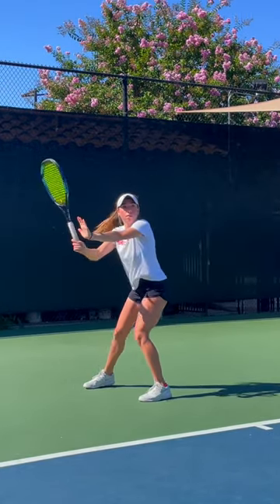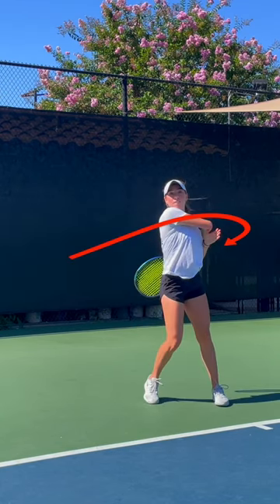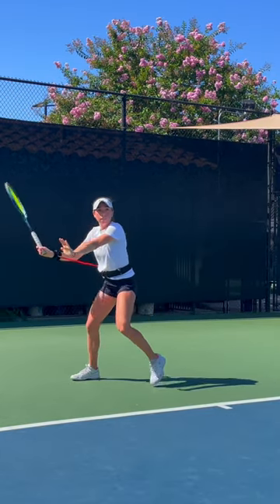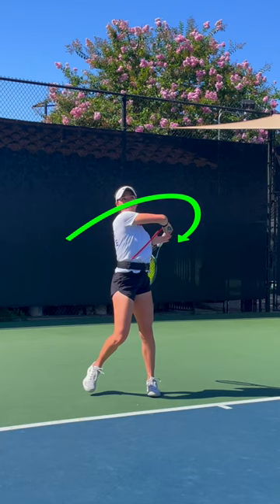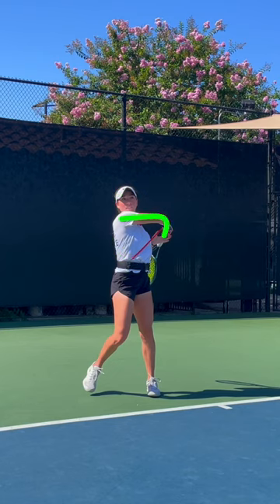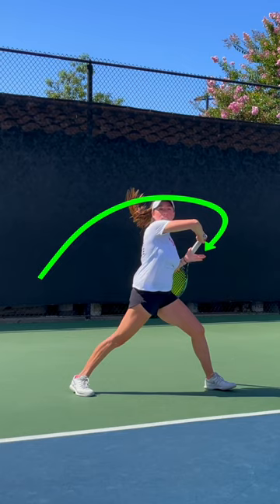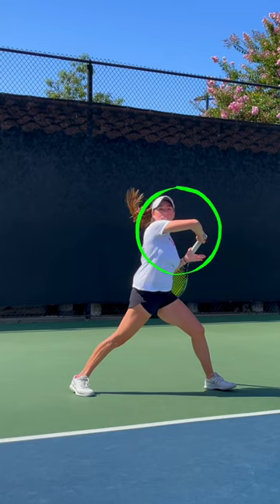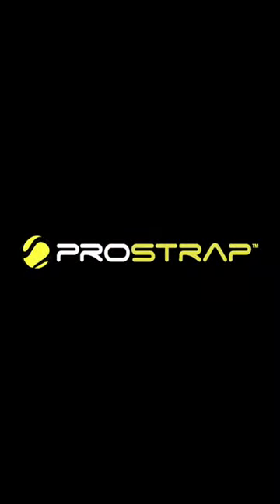Forehands with the PROSTRAP 🔥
Some forehands using the prostrap 🎾

The Prostrap REALLY helps players generate more topspin on the ball by helping “round out the swing,” giving you that nice waving/fanning motion that the pros use on all of their forehands. The chord let’s you feel exactly where your swing needs to round out and start your wave!

We’ve been hard at work creating some more videos for everyone. To our Channel @TheProstrap !